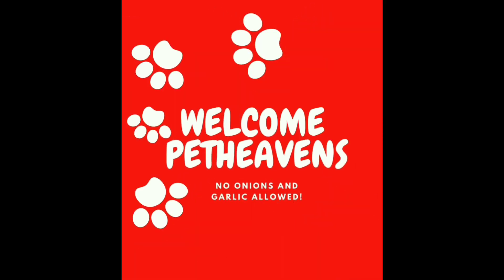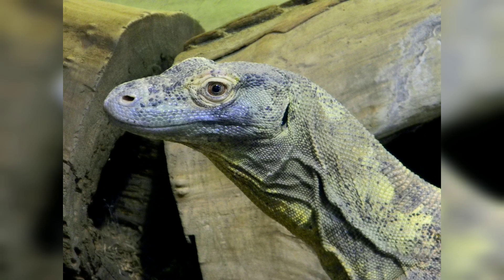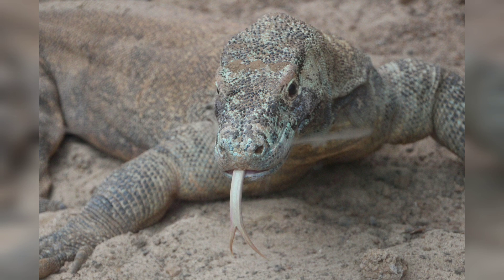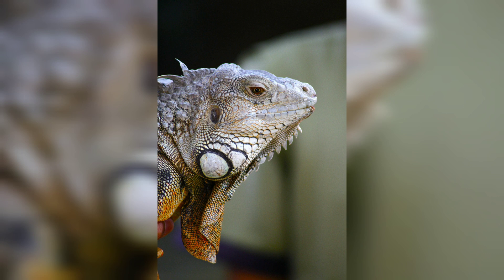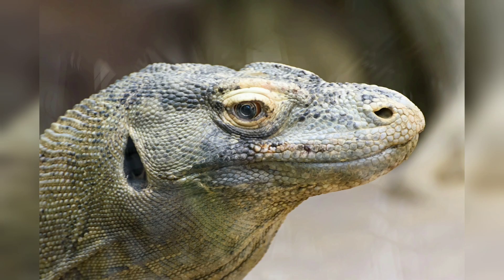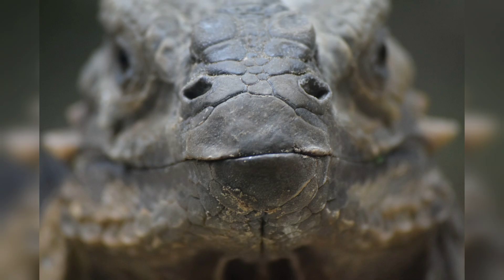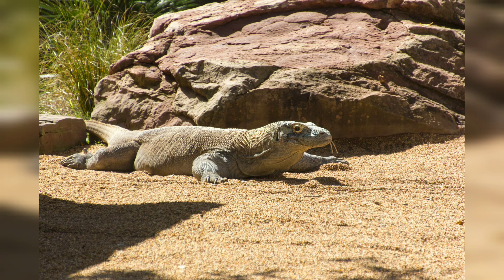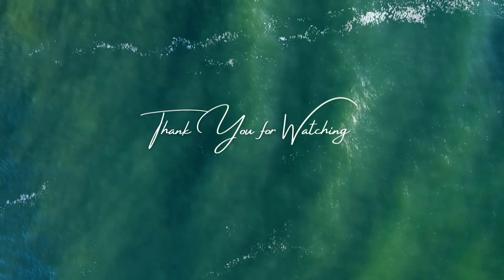The Ferocious Komodo Dragon: A Close Look at the World's Largest Lizard|4K||DETAILED||PETHEAVEN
The Komodo dragon, also known as Varanus komodoensis, is the world's largest lizard species found only on a handful of Indonesian islands. These magnificent creatures are known for their impressive size, fierce hunting abilities, and unique adaptations. Komodo dragons are fascinating creatures, and there is still much to be learned about them. In this article, we will explore the physical characteristics, behavior, habitat, and conservation status of these amazing creatures.

Physical Characteristics

The Komodo dragon is a large, heavy reptile, with males growing up to 3 meters (10 feet) in length and weighing up to 90 kilograms (200 pounds), while females are smaller, growing up to 2.5 meters (8 feet) in length and weighing up to 70 kilograms (150 pounds). They have thick, stocky bodies, powerful legs, and a long, muscular tail. Their skin is covered in small, bony plates called osteoderms, which act as armor to protect them from injury.

The scales of a Komodo dragon are rough and scaly, with a texture similar to that of tree bark. Their skin color can vary depending on their habitat, ranging from dark gray to light brown. Juvenile Komodo dragons are generally brighter in color than adults.

One of the most remarkable features of the Komodo dragon is its teeth. They have a long, sharp, serrated tooth that is used to tear flesh and can grow up to 7 centimeters (3 inches) in length. Their saliva contains a potent venom that is released when they bite their prey. The venom contains more than 50 different types of bacteria, and it causes rapid blood loss, shock, and eventual death. Komodo dragons can consume up to 80% of their body weight in a single feeding.

Behavior

Komodo dragons are solitary creatures that spend most of their time on land. They are active during the day, but during hot weather, they will often seek refuge in shaded areas. They are excellent swimmers and can traverse distances of up to 500 meters (1600 feet) in open water.

The Komodo dragon is a skilled predator, and it has a keen sense of smell that allows it to detect prey from a distance. They are opportunistic hunters and will eat almost anything they can catch, including birds, small mammals, and even other Komodo dragons. They have been known to attack humans, although this is rare.

During the mating season, which occurs between May and August, males will fight for the opportunity to mate with females. Females will lay their eggs in September, and they will bury them in a hole in the ground, which they will guard until the eggs hatch. The incubation period for Komodo dragon eggs is around 8 months.

Habitat

Komodo dragons are found only in a handful of Indonesian islands, including Komodo, Rinca, Flores, and Gili Motang. They live in a variety of habitats, including savannas, forests, and mangrove swamps.

Komodo dragons are cold-blooded reptiles, which means that they rely on external sources of heat to regulate their body temperature. They can often be seen basking in the sun on rocks or on the ground, but during periods of extreme heat, they will seek out shade to avoid overheating.

Conservation Status

The Komodo dragon is listed as vulnerable on the IUCN Red List, with an estimated population of around 4,000 individuals in the wild. Their numbers have been declining due to habitat loss, hunting, and poaching.

The Indonesian government has implemented several conservation measures to protect the Komodo dragon, including the establishment of the Komodo National Park in 1980. The park covers an area of 1,817 square kilometers
Komodo dragon
Reptiles
Wildlife
Indonesia
Endangered species
National parks
Animal behavior
Giant lizards
Conservation
Wildlife photography